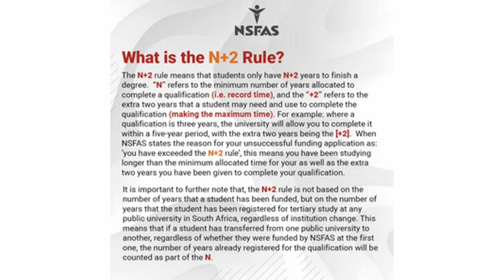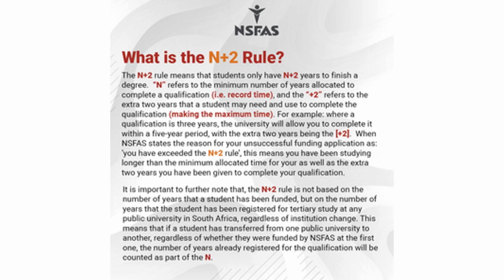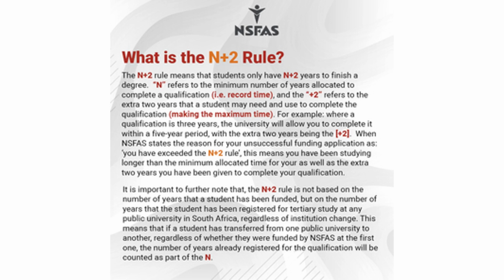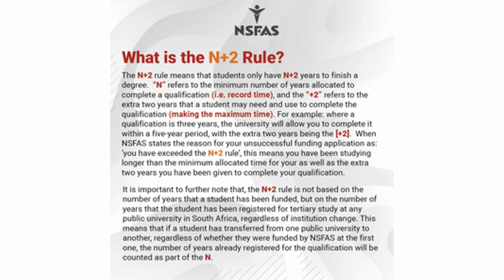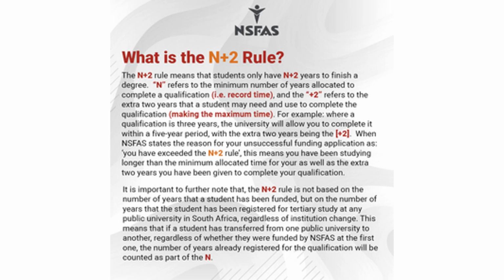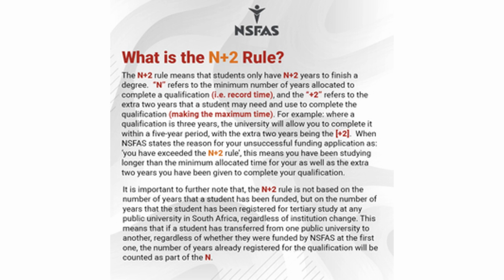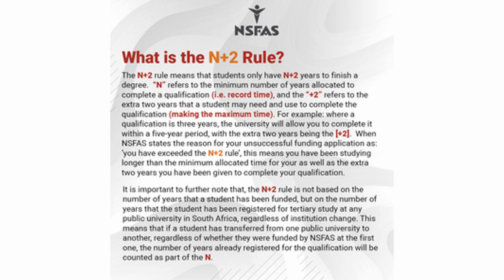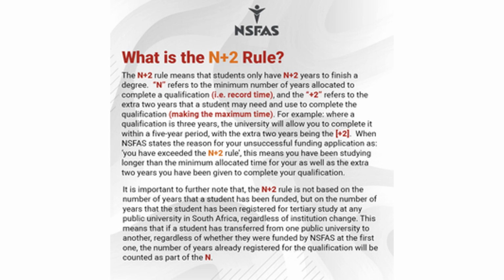N+2 NSFAS RULE explained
The video explain what N+1 or N+2 rule is and how it is applicable.
detailed example of where it is applicable for prior 2018 and after 2018